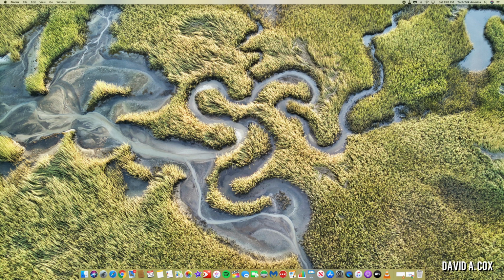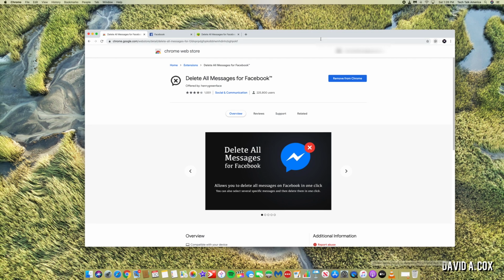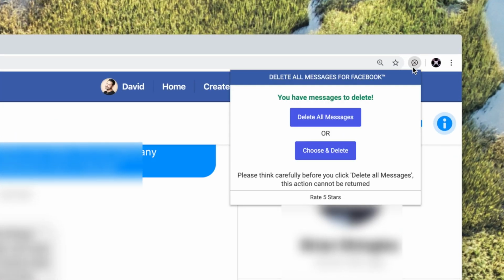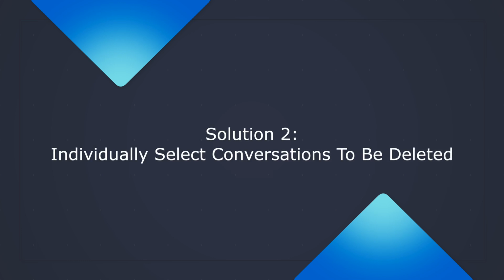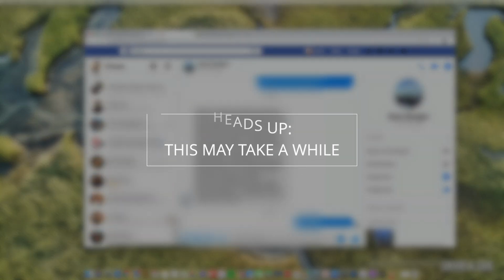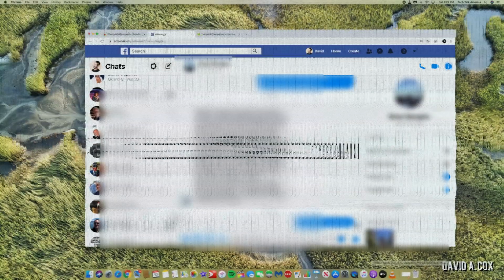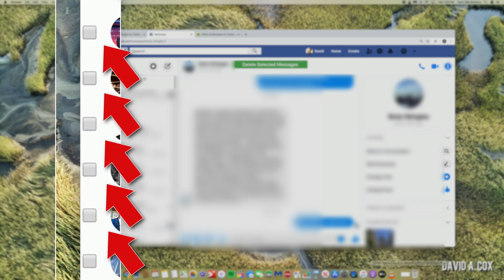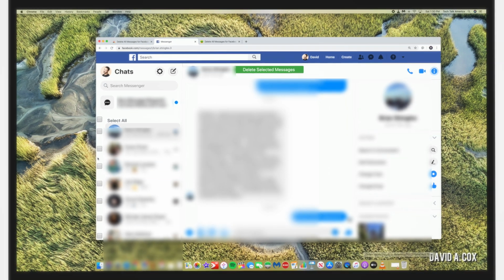Delete All Facebook Messages [HOW TO]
Want to delete ALL or some of your past messages on Facebook? They don't make it easy! But thanks to this handy (and FREE) extension; you can do it a lot faster!

Facebook hasn't exactly shown that they care about privacy, so why would you potentially give them access to your past conversations? "Delete All Messages for Facebook" is a simple extension that only works with Google Chrome. Using this app you can either delete ALL of your past messages on Facebook or just specific ones.

Any contribution is greatly appreciated!

Do You...

IF YOU ANSWERED YES to any of these questions; I'd Love To Work With You!!!